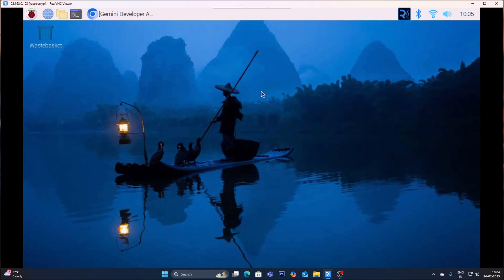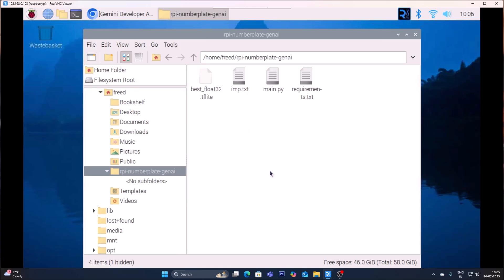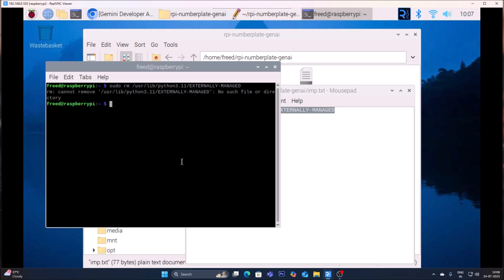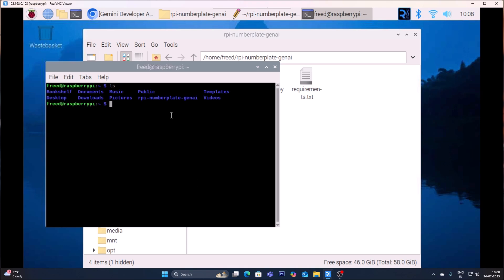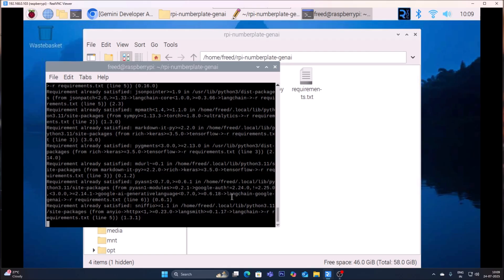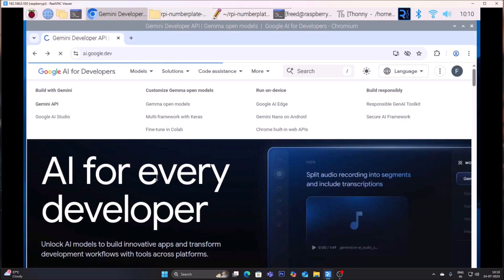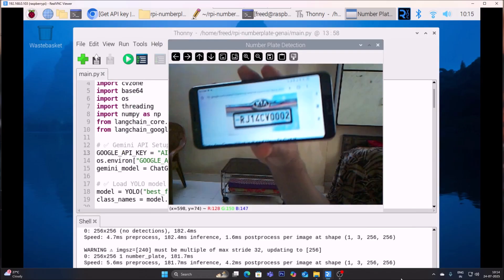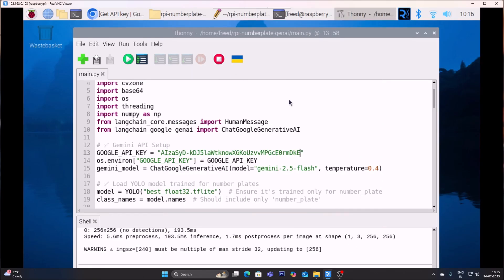license plate detection using raspberry pi camera | yolo custom object detection raspberry pi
Learn how to build a license plate reader using a Raspberry Pi camera and YOLO detection! In this tutorial, we'll show you how to capture and process images of license plates using the Raspberry Pi's camera module and the YOLO object detection algorithm. We'll cover the entire process, from setting up the Raspberry Pi and camera to installing the necessary software and configuring the YOLO model. By the end of this video, you'll have a fully functional license plate reader that can detect and recognize license plates in real-time. Whether you're a DIY enthusiast, a security professional, or just curious about AI-powered computer vision, this video is perfect for you. So, let's get started and see how to catch those license plate numbers with Raspberry Pi and YOLO detection!

"For Indian users: Pay directly via GPay. After payment, mention the project name.